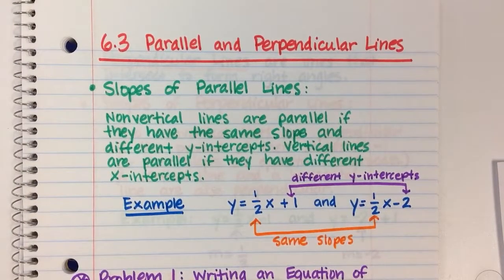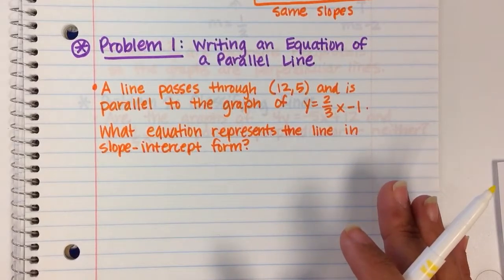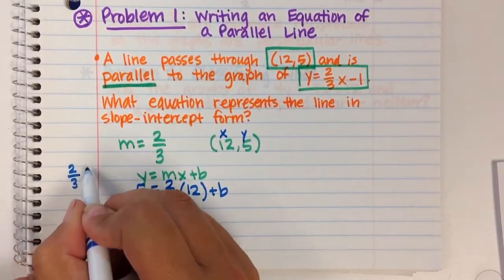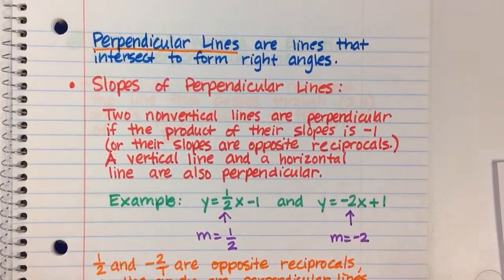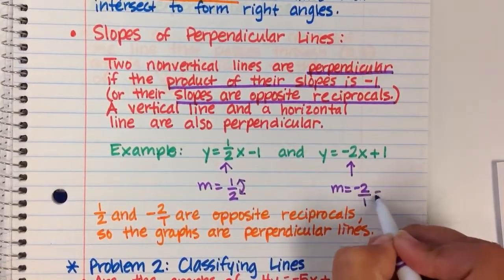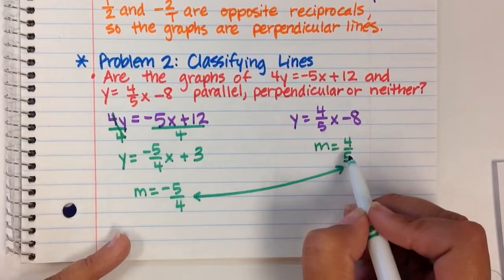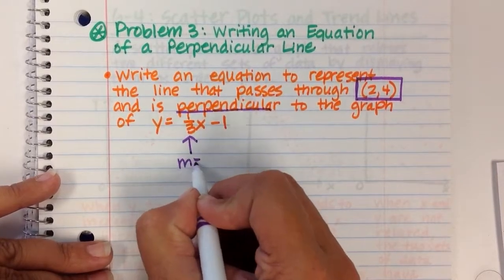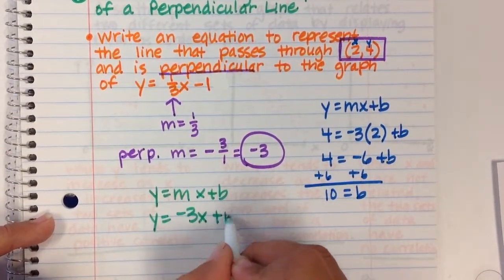Lesson 6.3 Video